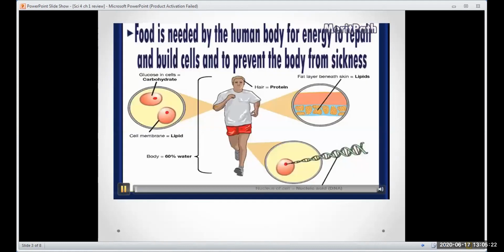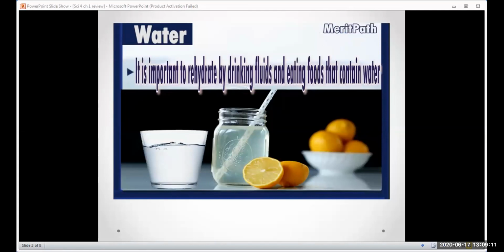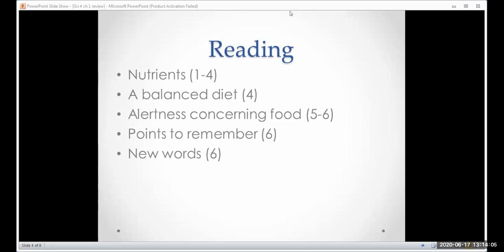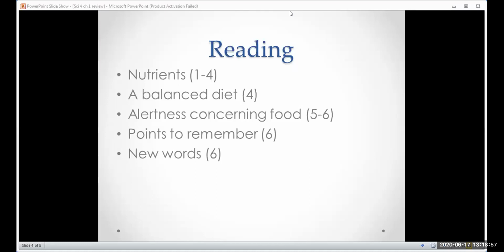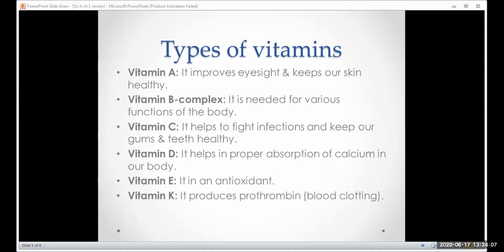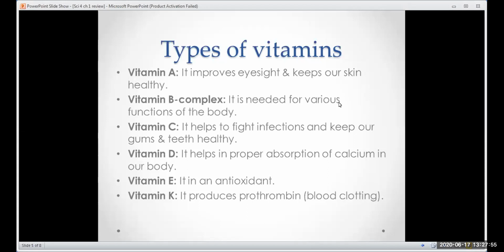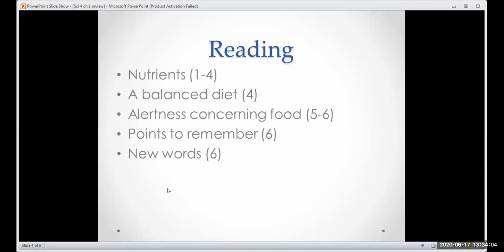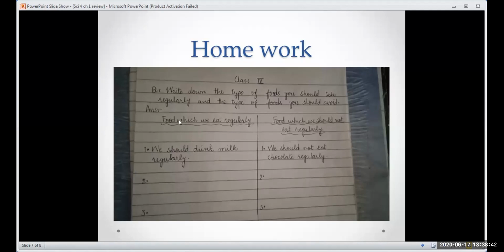Science IV Wednesday 17 June 2020